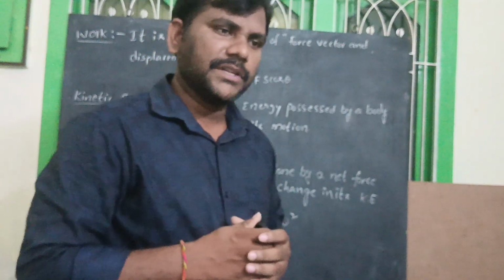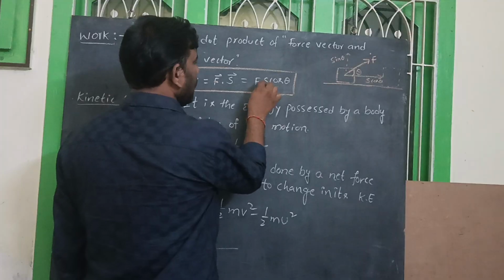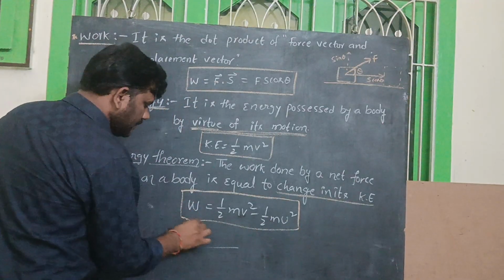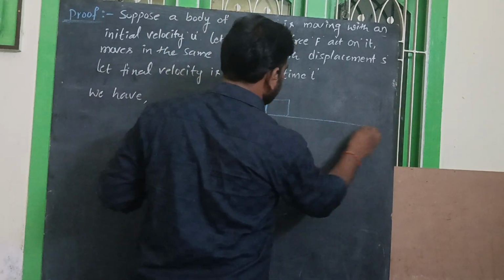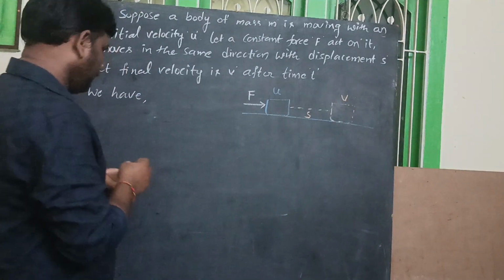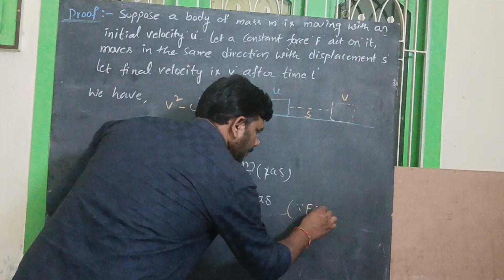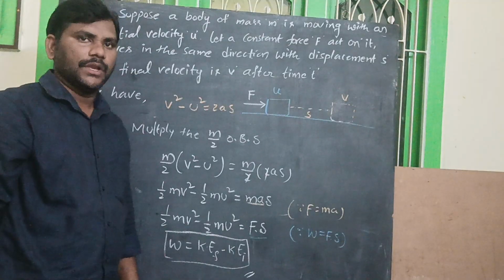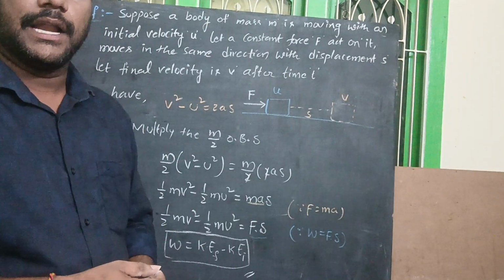Work energy theorem